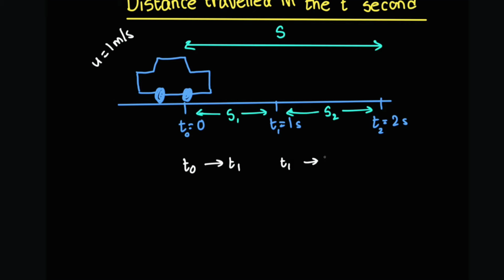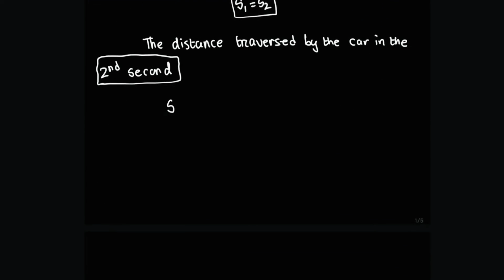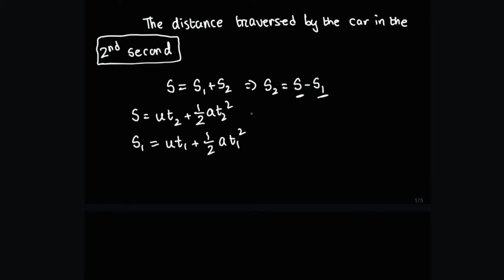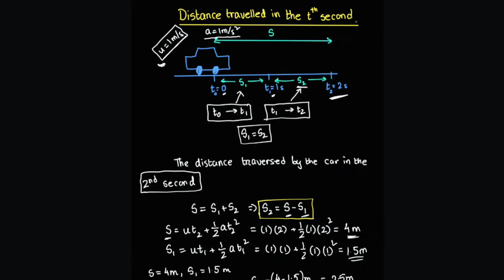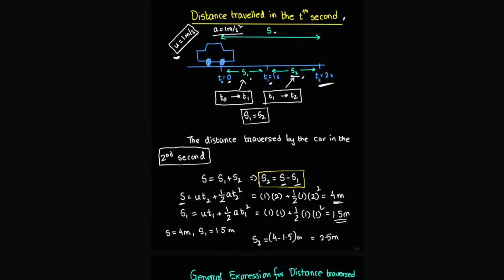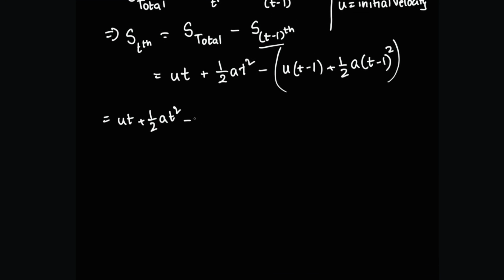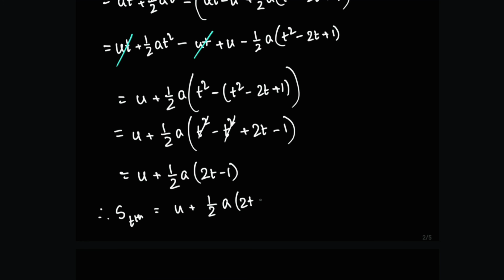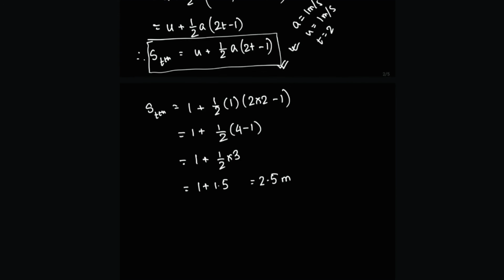2. Distance Traversed in a Particular Second when in Uniform Acceleration